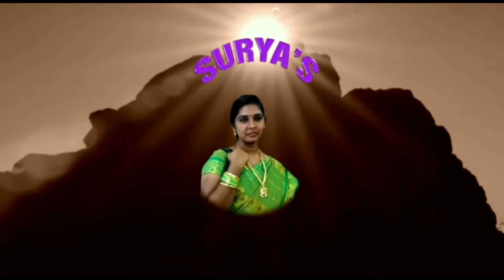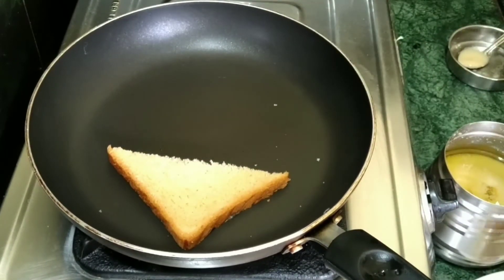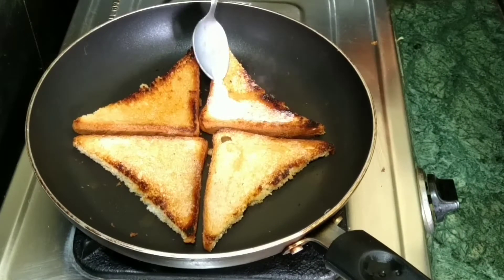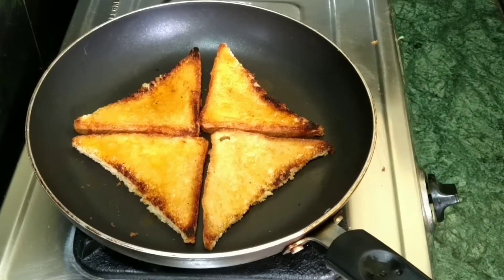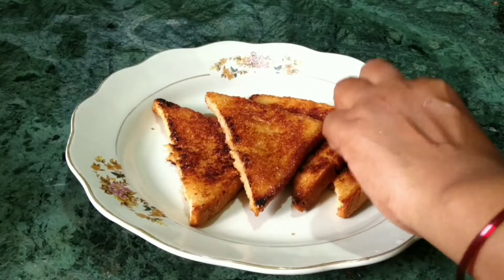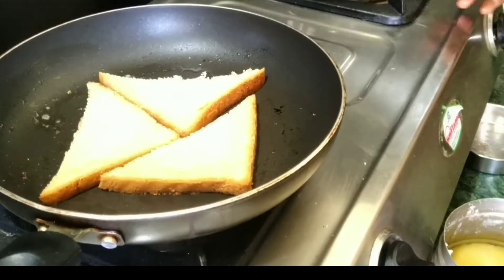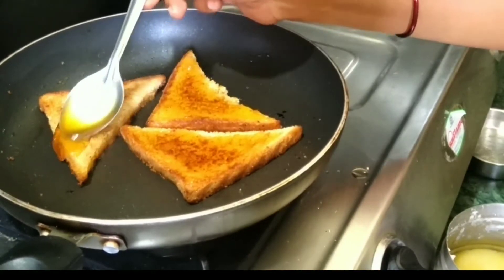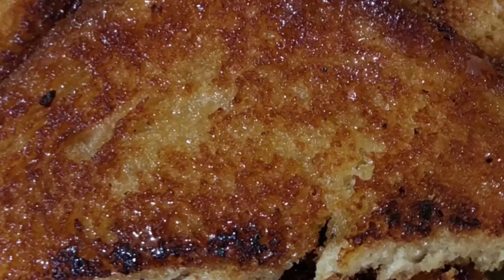Honey Toast//Sweet Bread Recipe//Bread Recipe//Honey Toast In Telugu//Surya's Food And Beauty